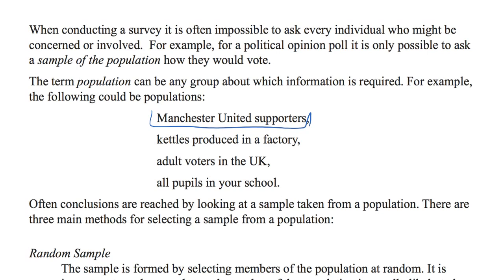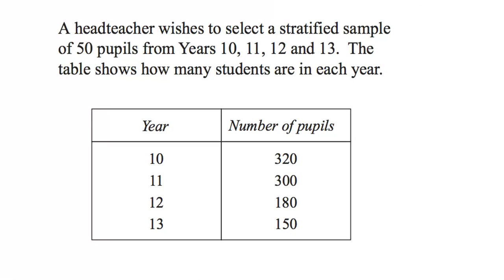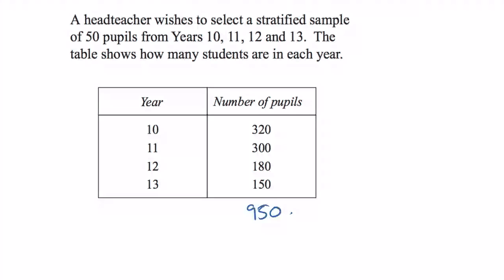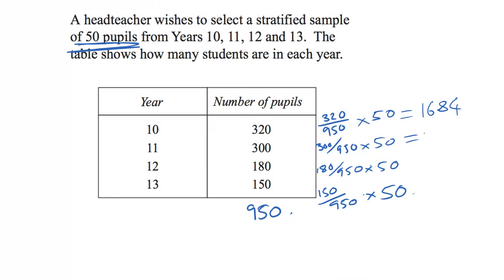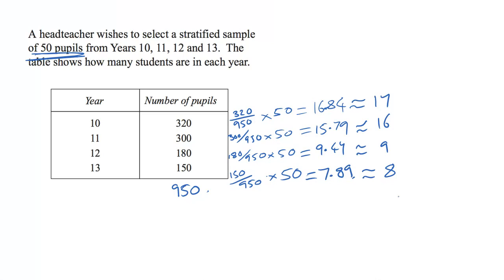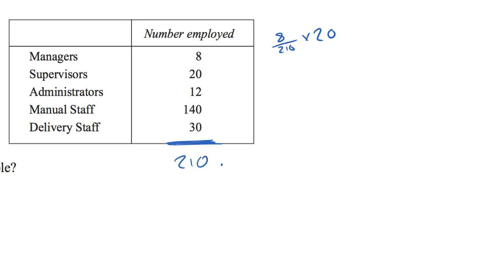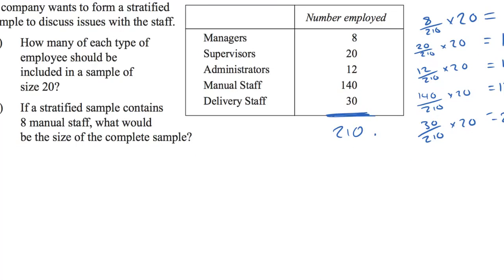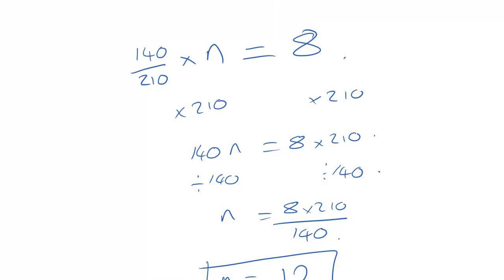Stratified Sampling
This video explains how to obtained a stratified sample in two short examples.